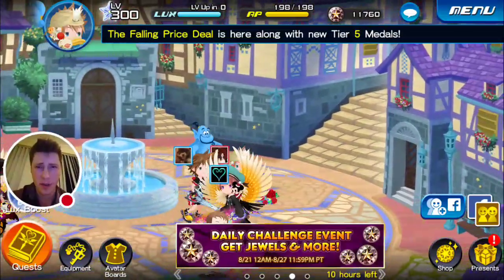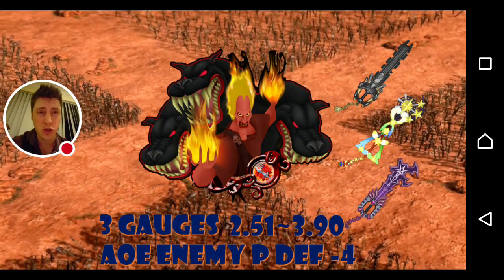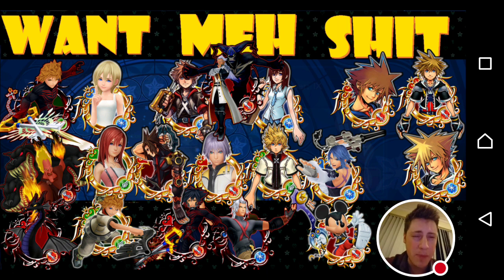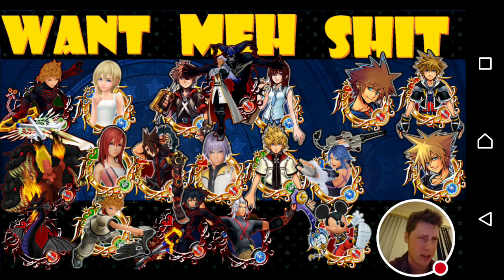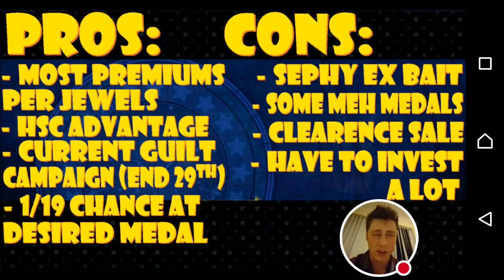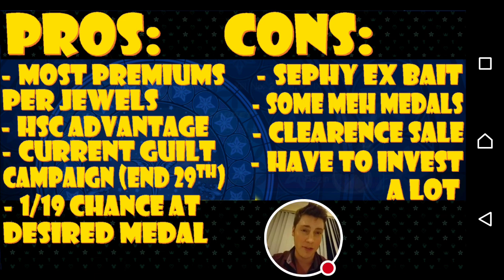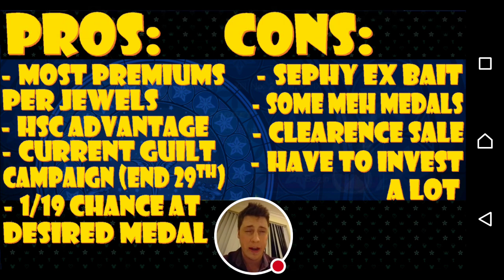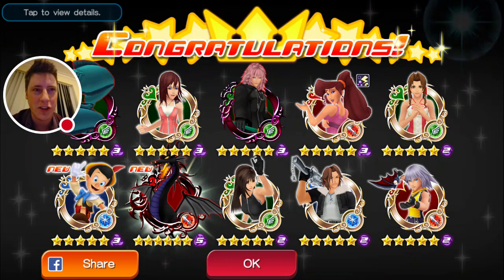Breaking Banner #1 - KHUx F2P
Breaking down the Falling Price Banner! A new potential recurring video idea that I'm trying out, let me know what you think!